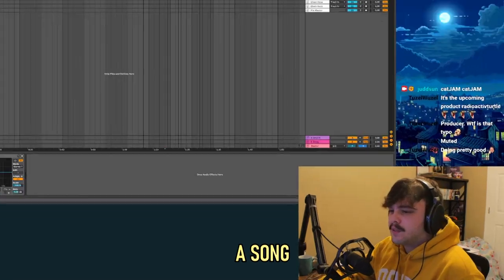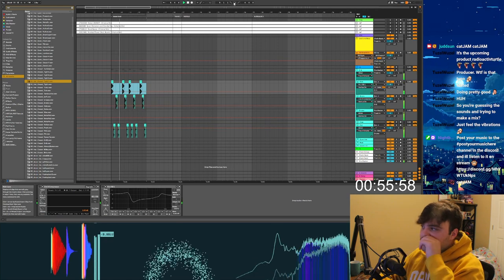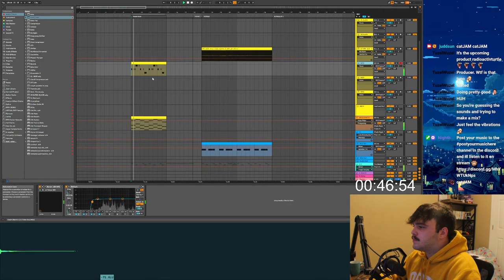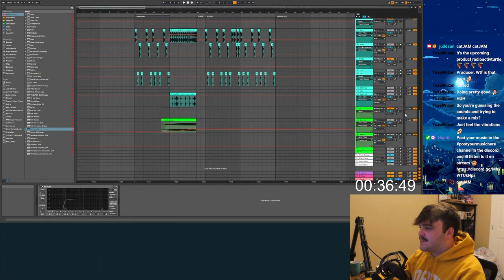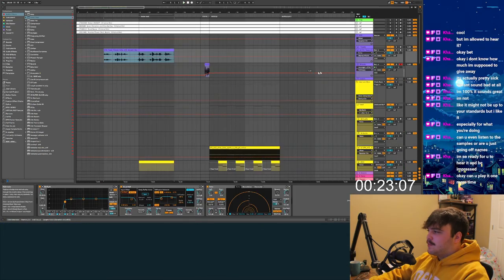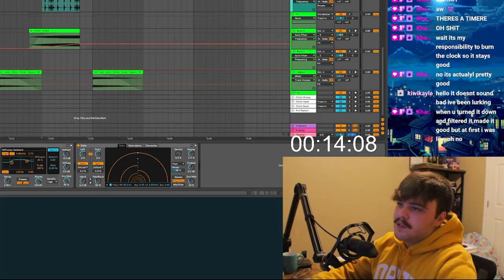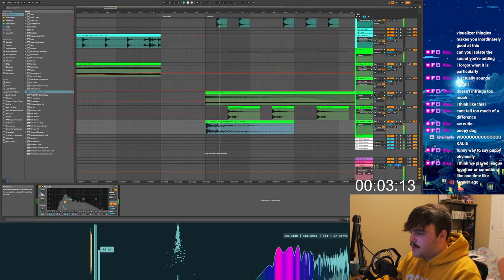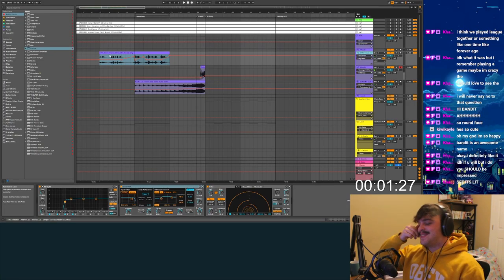I made an EDM song without hearing it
Stay to the end to meet my cat bandit B)